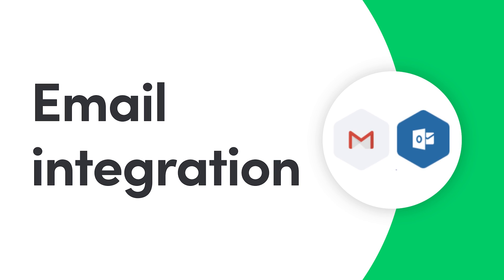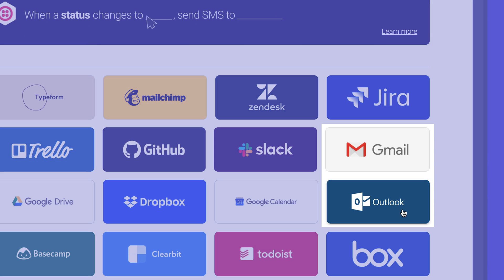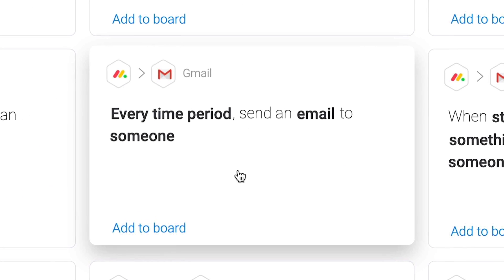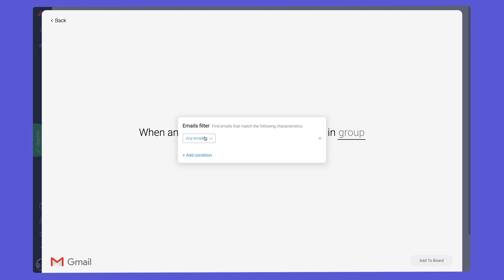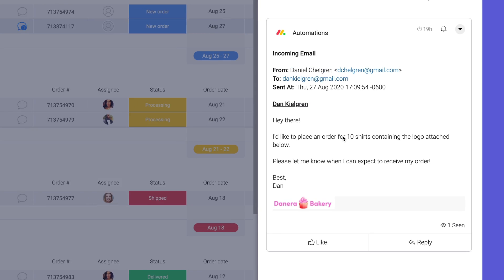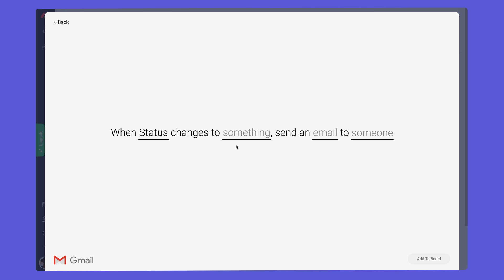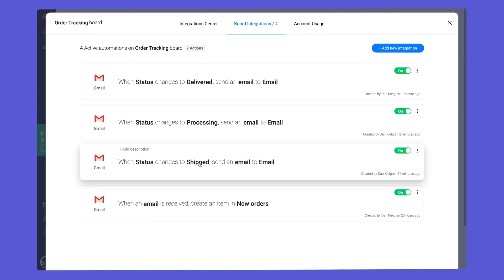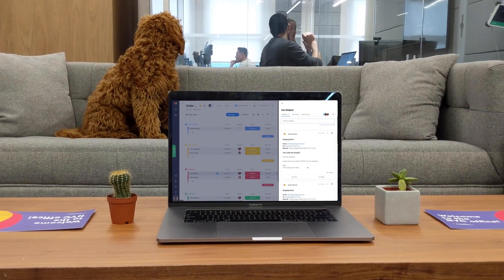Integrate your emails | monday.com tutorials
Tired of switching between apps? We're here to help! Dan shows you how to integrate your Gmail or Outlook accounts with monday.com to turn emails into action items.

Adding email integrations to your project: 00:11
Integration recipes: 00:26
Linking your email account: 00:43
Bring emails into monday.com: 00:52
Send emails automatically: 01:17
Email multiple people at once: 01:38